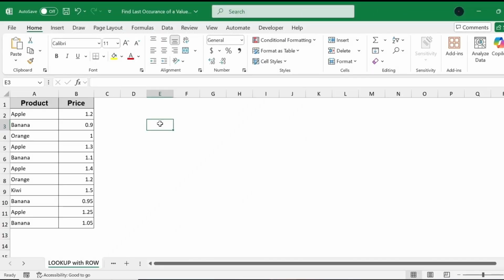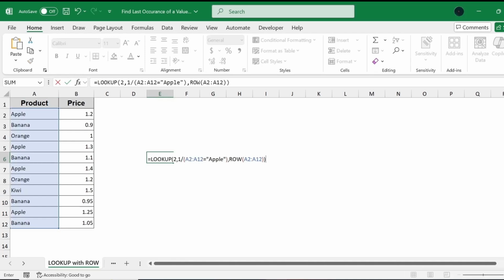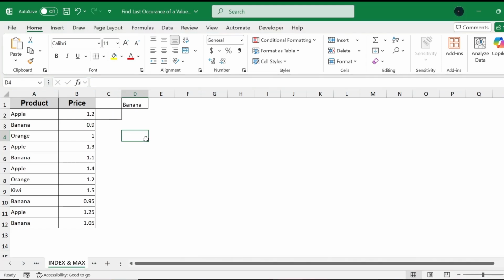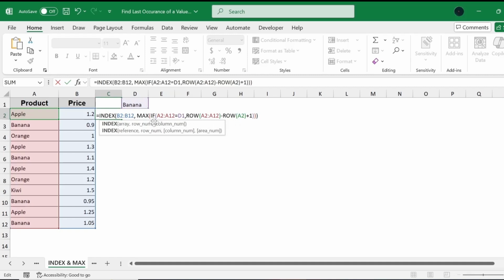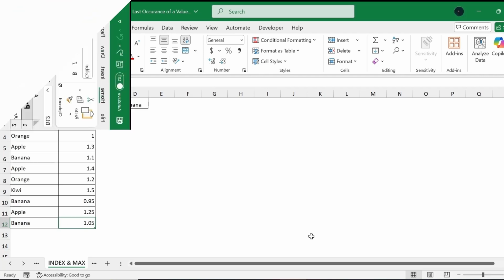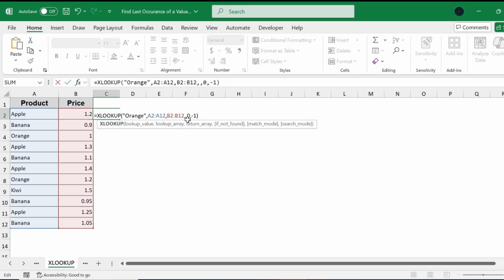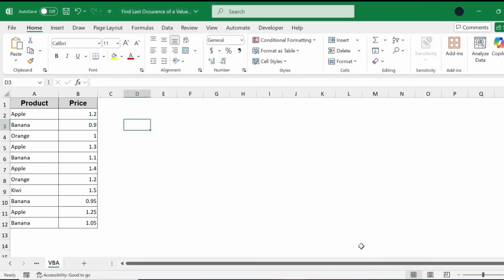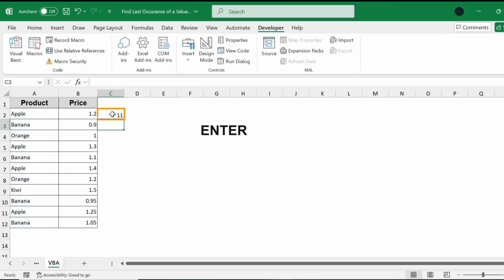How to Find Last Occurrence of a Value in a Column in Excel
In this tutorial, you’ll learn multiple ways to find the last occurrence of a value in a column in Excel. Whether you prefer formulas or VBA, this guide covers modern and traditional techniques—including LOOKUP, INDEX-MAX, XLOOKUP, and VBA—to help you retrieve the final matching result efficiently.

00:00 – Intro
00:12 – Use LOOKUP with ROW for Row Number
02:16 – Use INDEX and MAX for the Last Matching Value
04:52 – Use XLOOKUP to Get Last Matching Value
06:21 – VBA to Find the Last Row of a Specific Value

Transcript:
00:00 – Intro
Welcome! In this video, we’ll explore several reliable methods to find the last occurrence of a specific value in an Excel column, using both formulas and VBA.

00:12 – Use LOOKUP with ROW for Row Number
First, we use the LOOKUP function combined with the ROW function to identify the row number of the last matching value in a column.

02:16 – Use INDEX and MAX for the Last Matching Value
Next, we apply INDEX with MAX to directly return the last matching value instead of just the row number.

04:52 – Use XLOOKUP to Get Last Matching Value
Here, we use XLOOKUP with reverse search to quickly and cleanly retrieve the last occurrence of a value—perfect for Excel 365 users.

06:21 – VBA to Find the Last Row of a Specific Value
Finally, we use a short VBA macro to locate the last row containing a specific value, ideal for automation and large datasets.